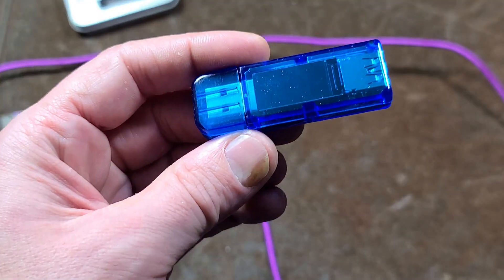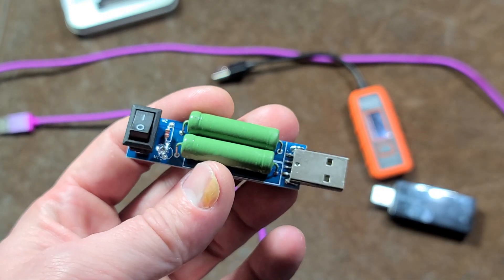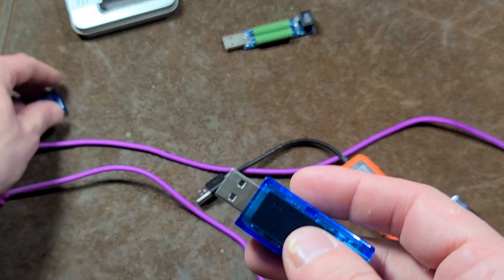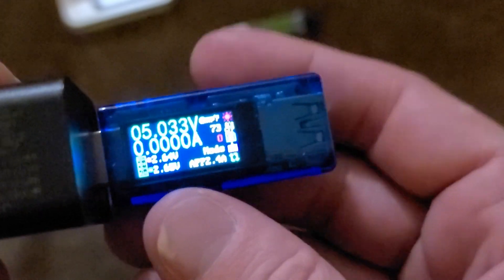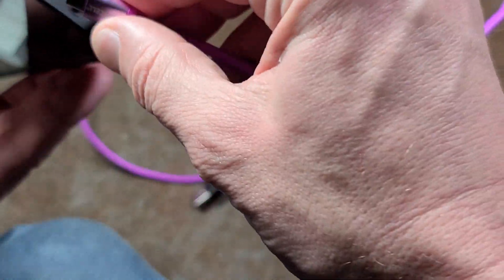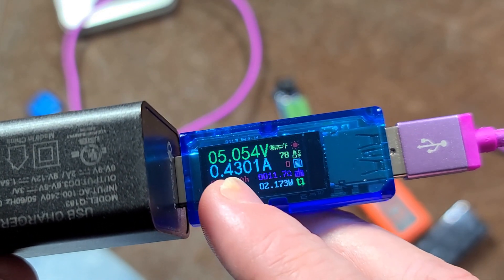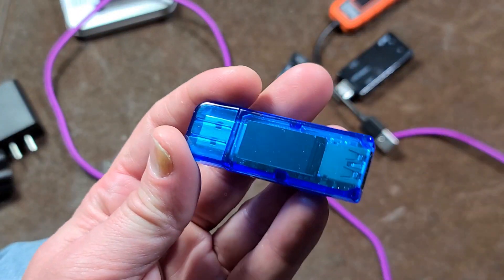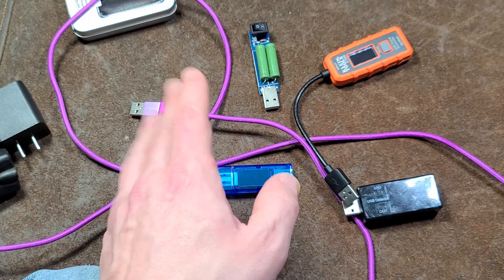Amazon AT35 Color LCD USB 3.0 Charger Tester Review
This is probably the best little tester on amazon, it has the high resolution color display and is in a compact USB 3 memory stick format for easy portability. The display is tiny but reasonable easy to read and this unit is cheap.